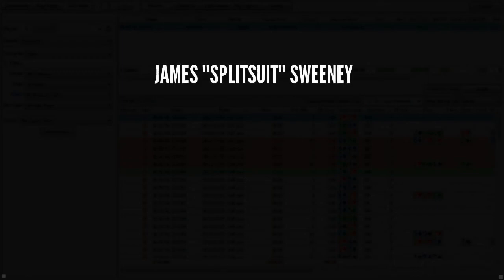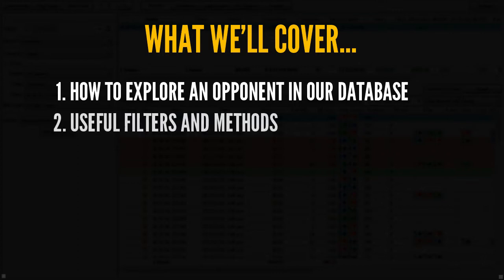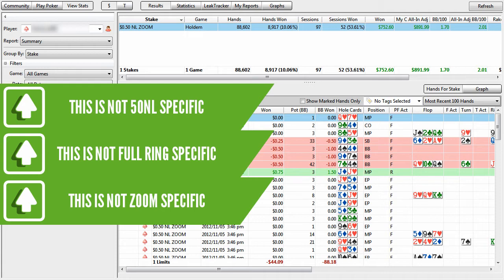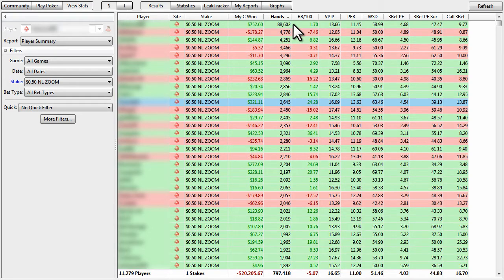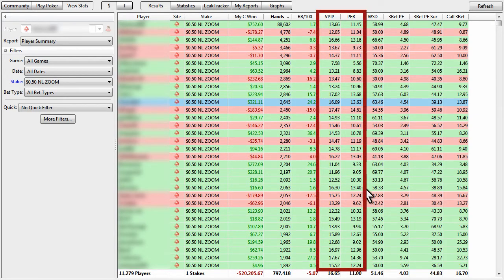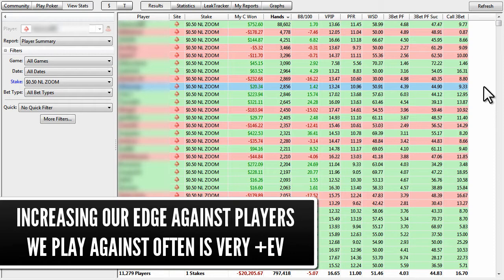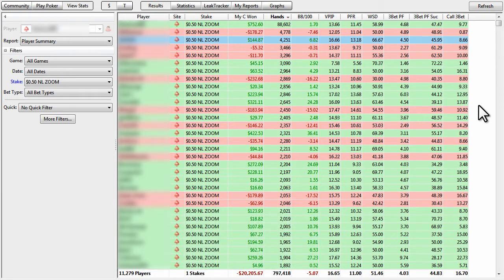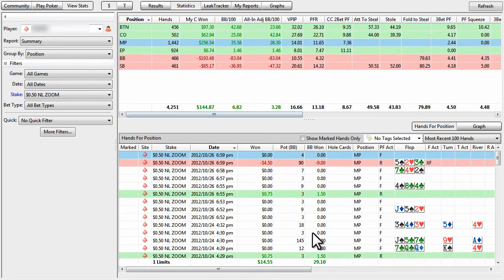Explore To Exploit Snippet by SplitSuit